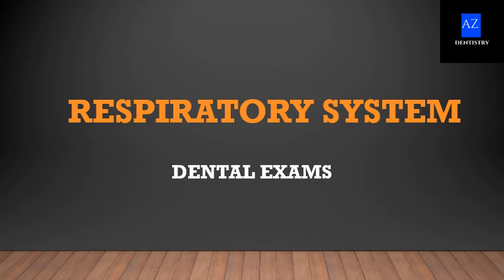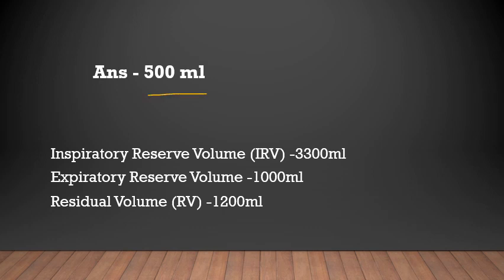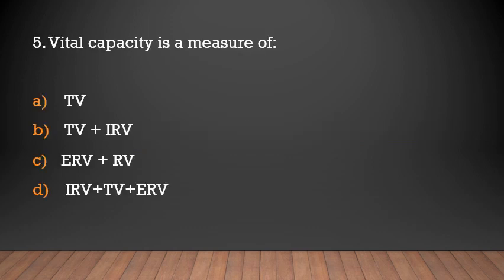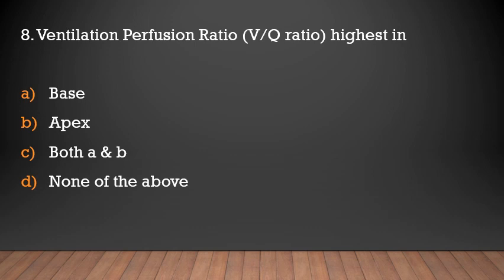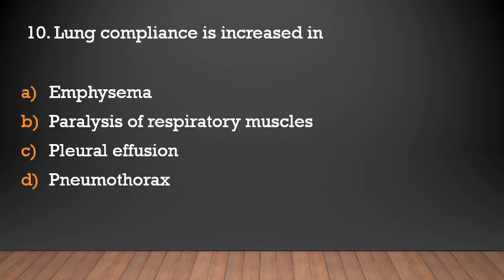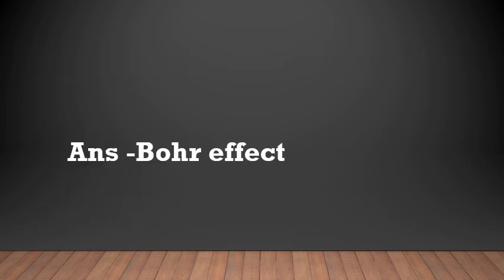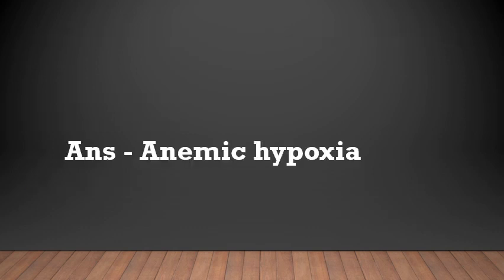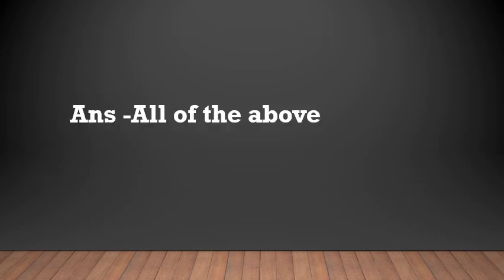Haryana PSC dental surgeon exams/important MCQs/ Physiology - Respiratory system